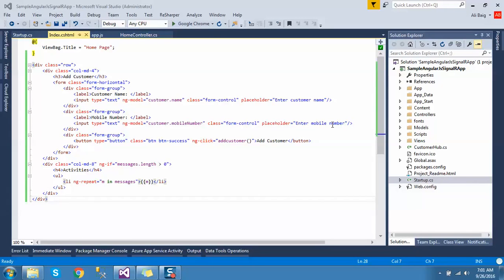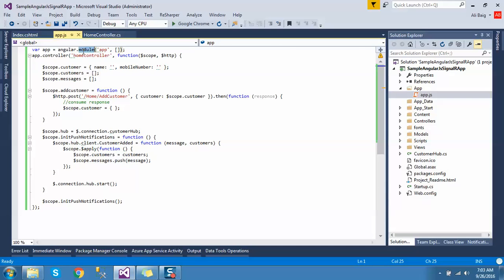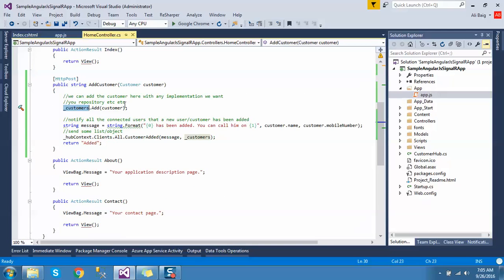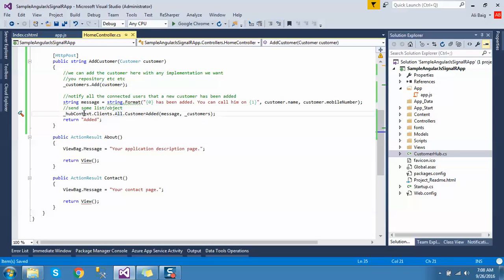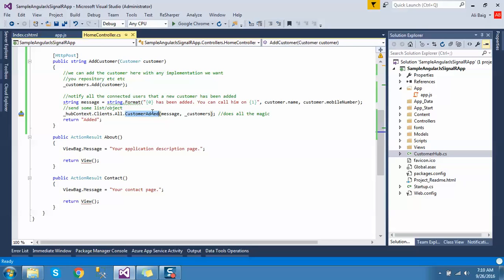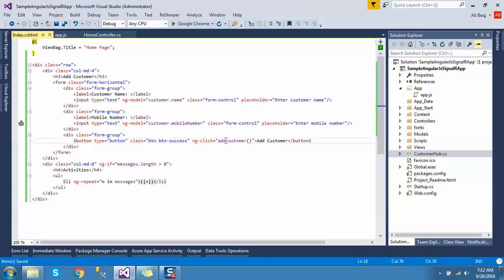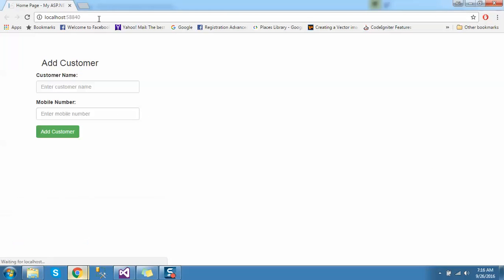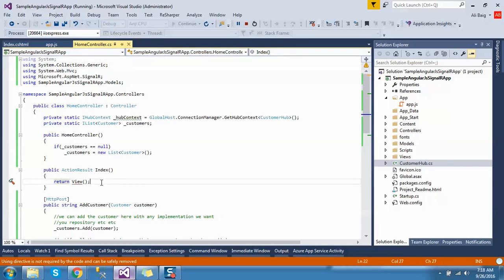SignalR using Angularjs and ASP.NET MVC Quickly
In this short tutorial, you will see how you can use SignalR for real time applications using AngularJs and ASP.NET MVC. By no means its an introductory video but will show you how to get the things done very smartly.